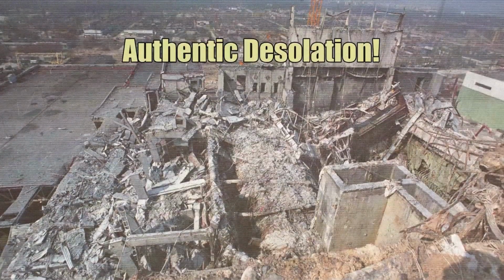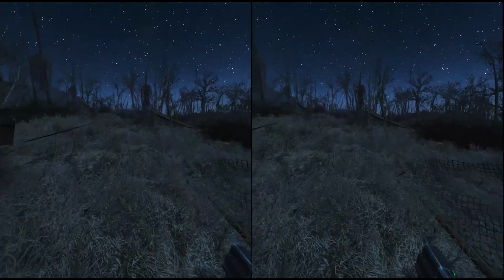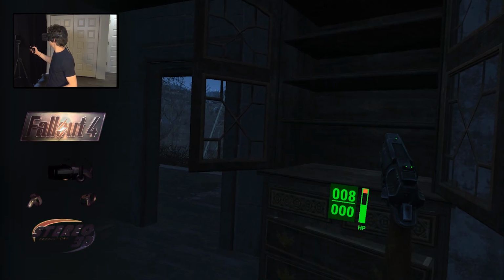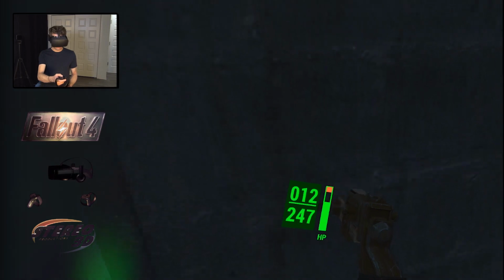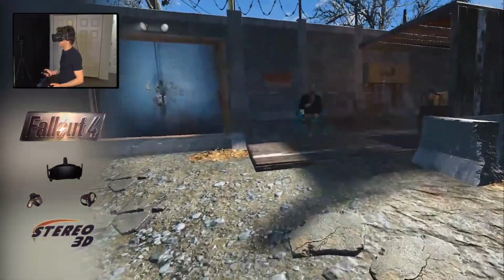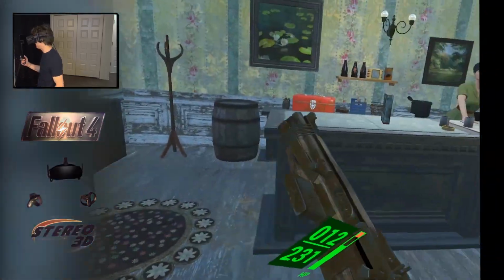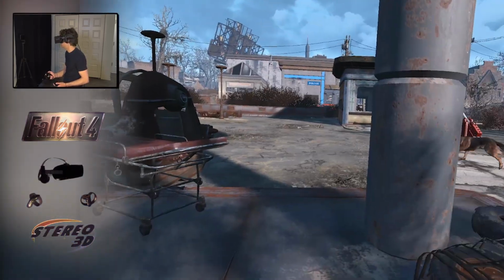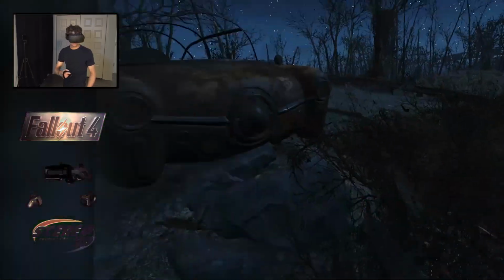Oculus Rift - Fallout 4 VR - #4 "Cemetary Gates"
Thanks to our new sponsor Didd-Kneez World of Fallout 4, we can now crank up the budget on our Fallout 4 VR let's play with the Oculus Rift, increasing the video resolution! We pay a visit to Covenant and we get to visit a whole bunch of graves. One or more Super Mutant may have been harmed and mangled in the making of this video.